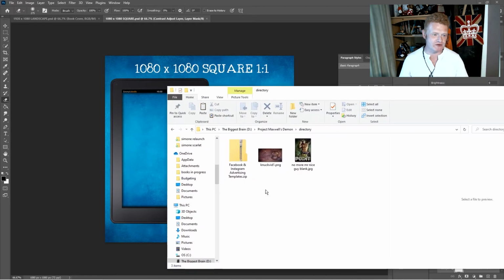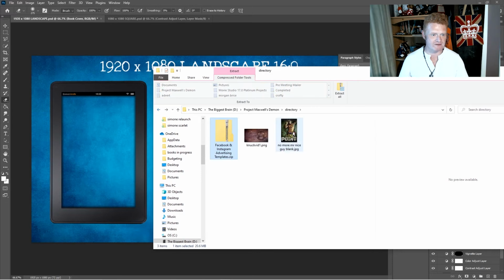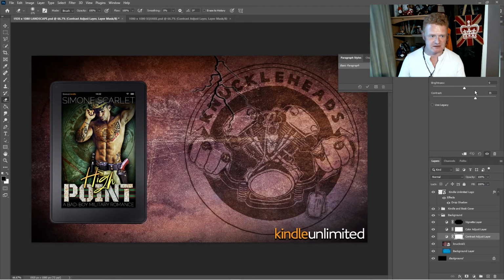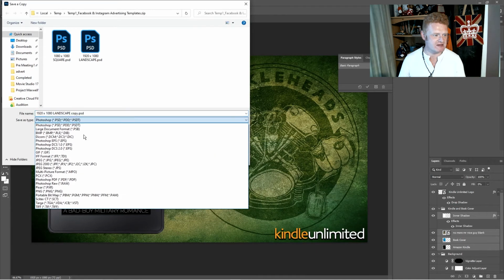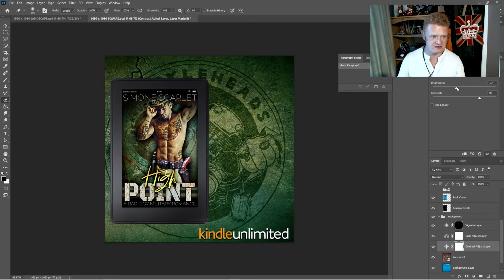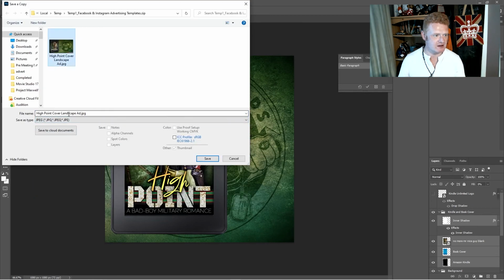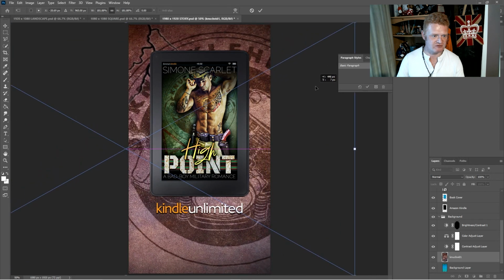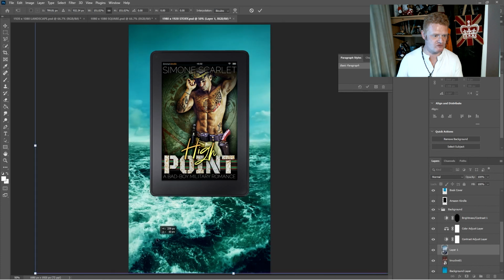Instructions on using my FREE Facebook & Instagram Author Advertising Templates!